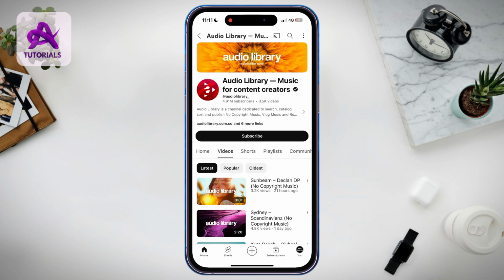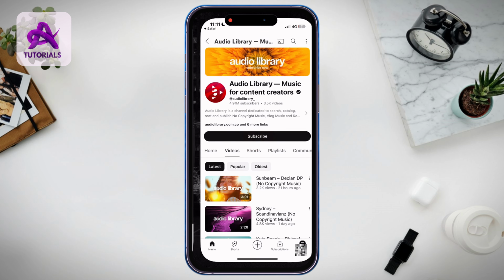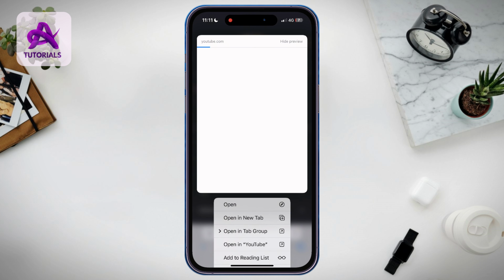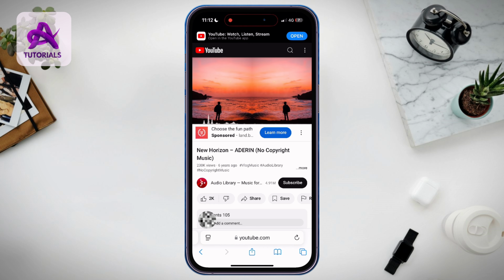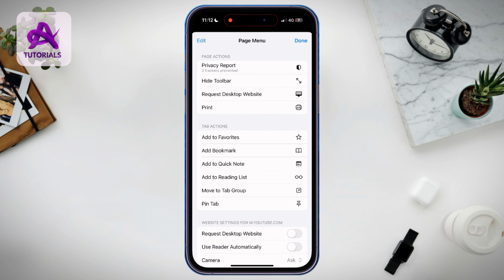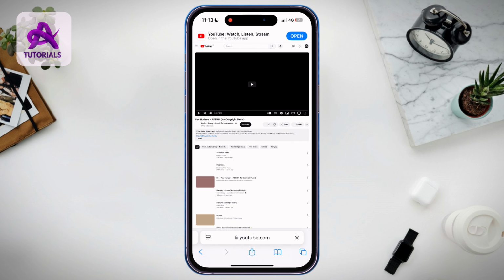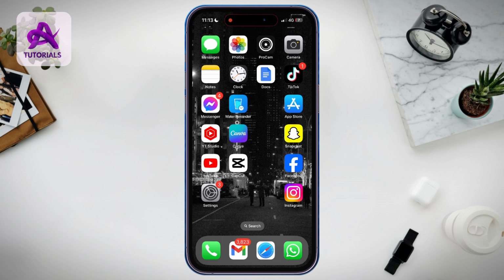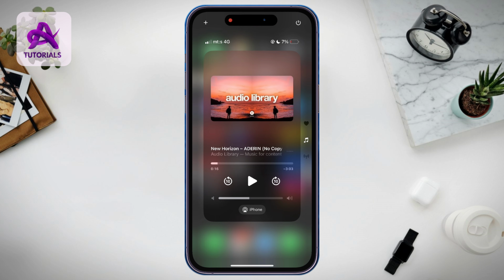Secret iPhone Trick for YouTube Background Play (iOS18 and Older)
In this step-by-step tutorial, we'll show you how to play YouTube videos in the background, so you can enjoy your favorite content while multitasking.